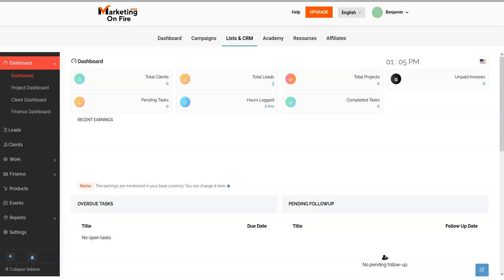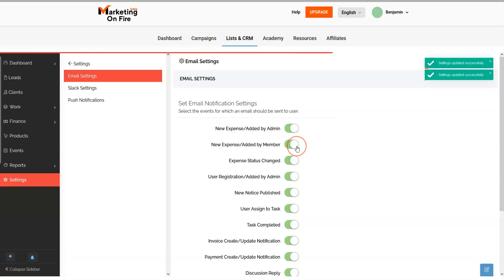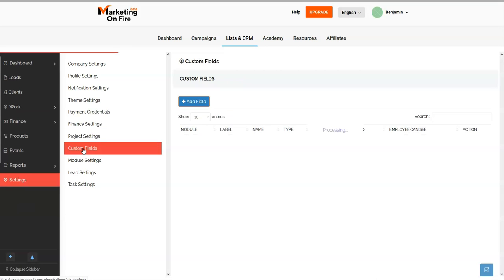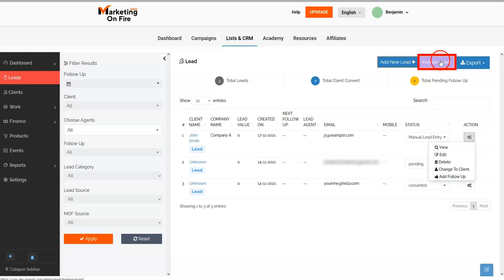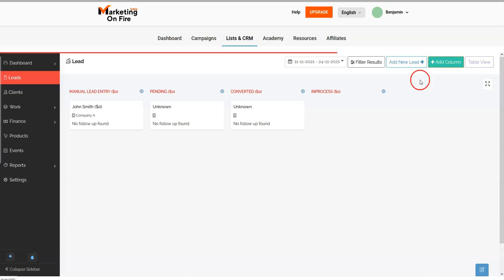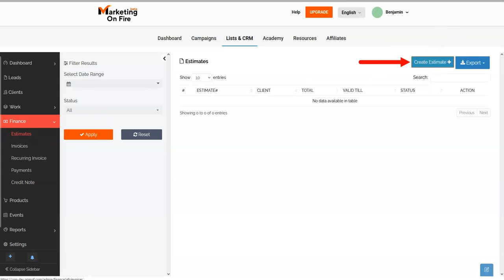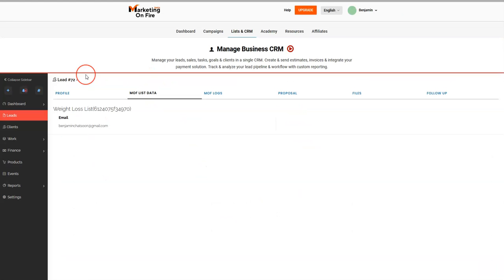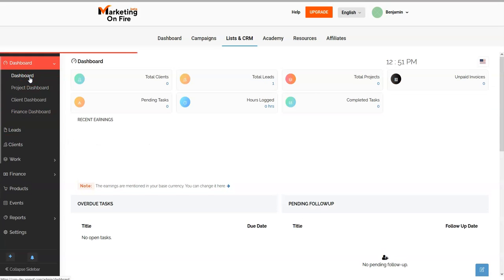MOF Training - CRM Overview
Learn about the Customer Relationship Management (CRM) system that is part of the Marketing On Fire (MOF) digital marketing and business management system.  Features include the ability to manage leads and clients all in one centralized dashboard, send out proposals and contracts with electronic signatures, send out invoices and collect payments, and manage projects, tasks and events.